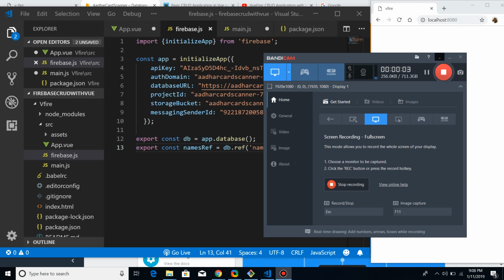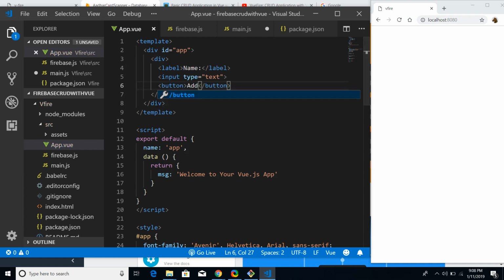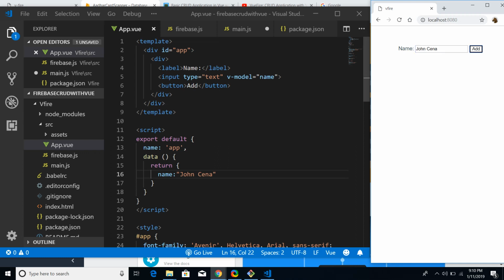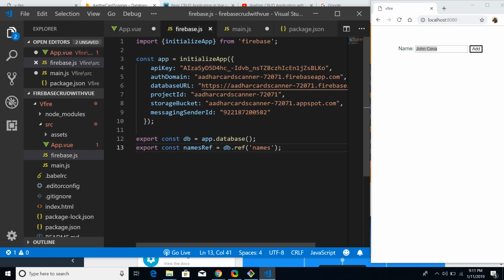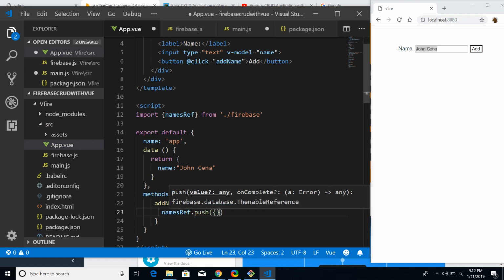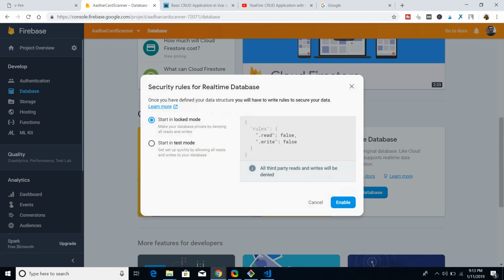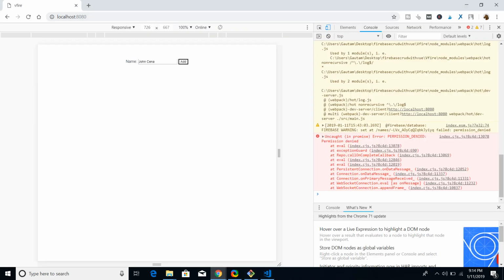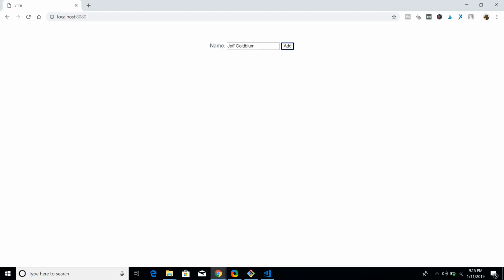Build a CRUD Application with Vue.js and Firebase (Part-5) Adding Names to the Firebase Database